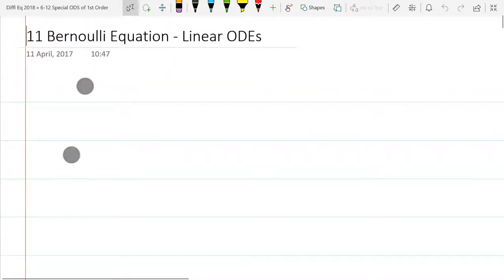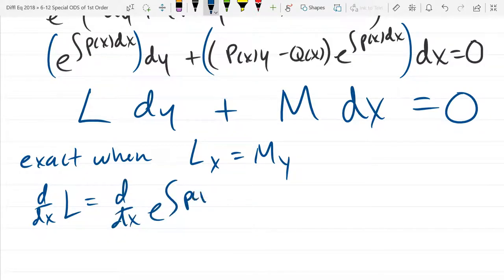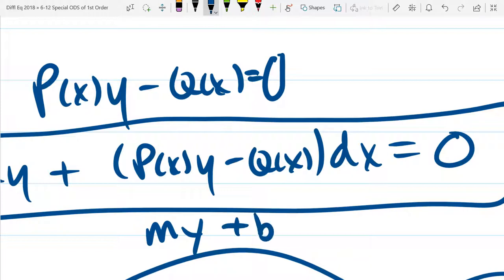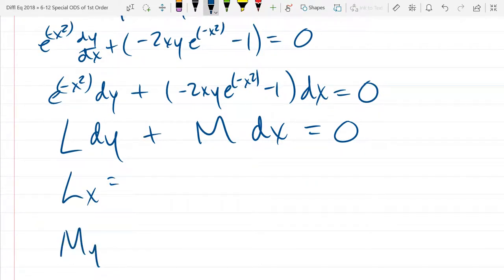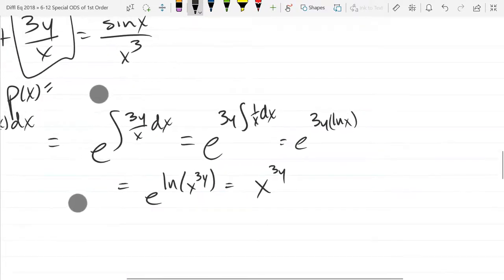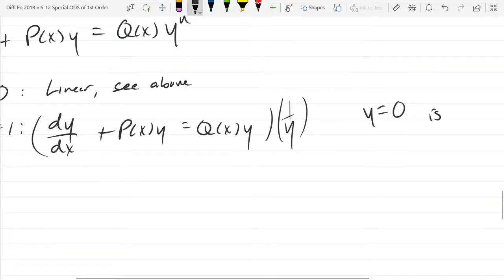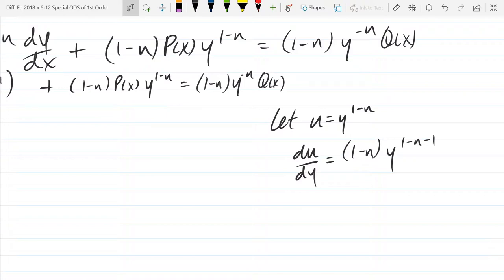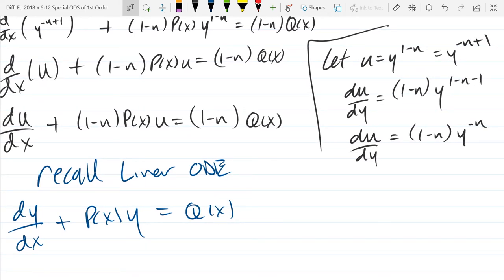Differential Equations lecture 2018 04 23